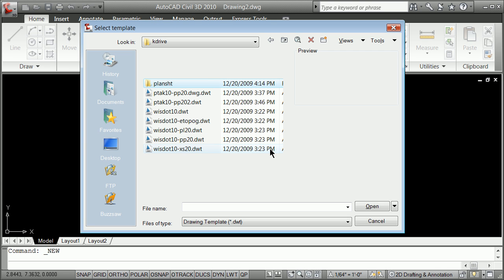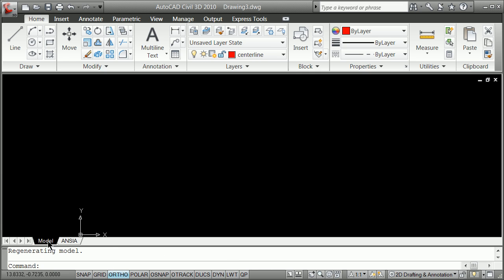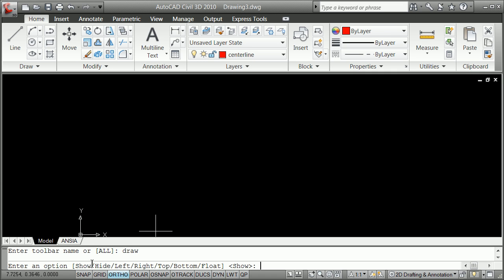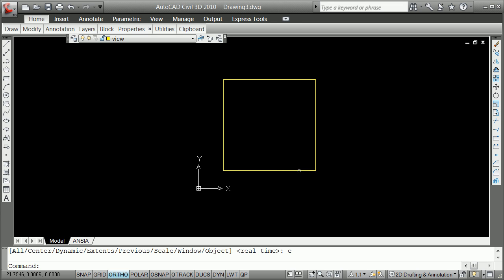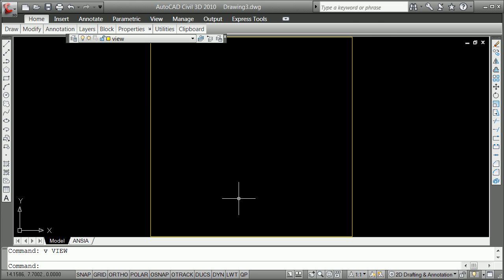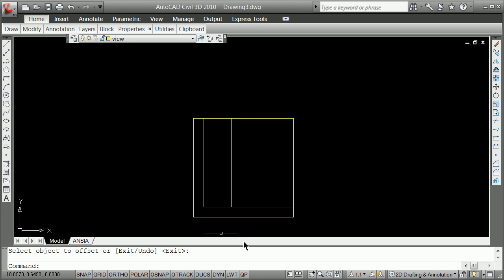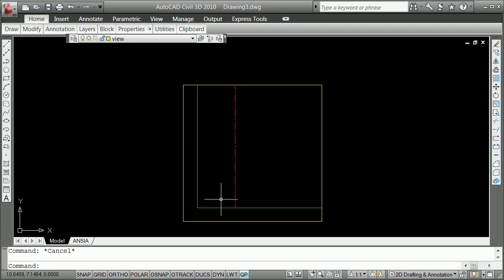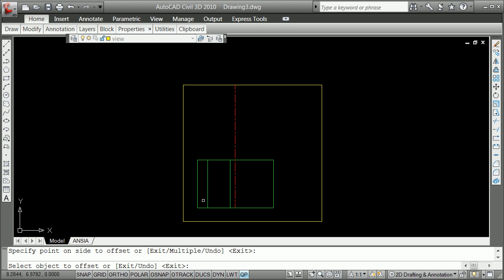How to Draft by Offset (one of two)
First in a new series on How to draft.  Quick Properties, offset, fillet, lines of symmetry, its all here in two twenty minute videos.  Break, Polyline edit...and more.  Make dern sure that your object snap settings are off...and yes I know that the dynamic input is cool and hip but until you can manage it keep it off!